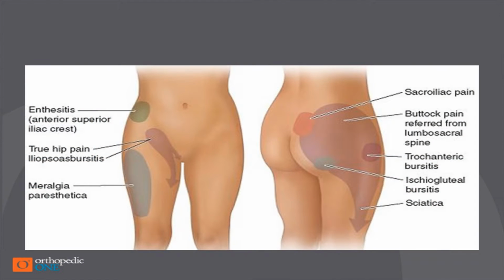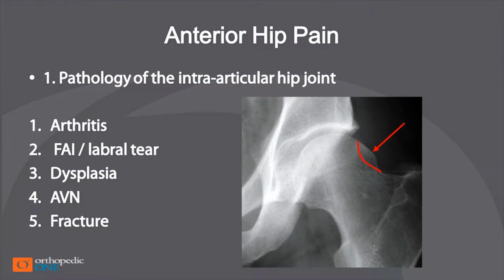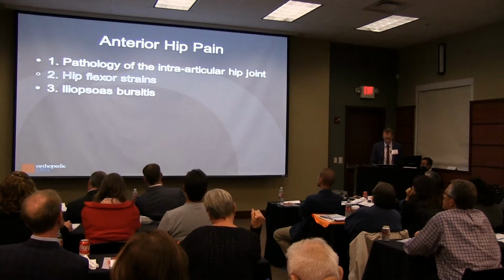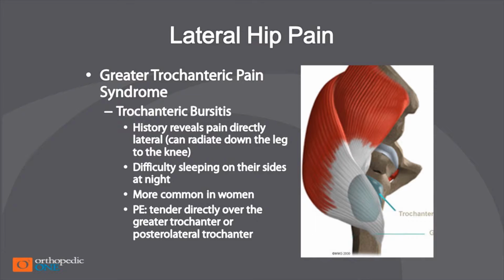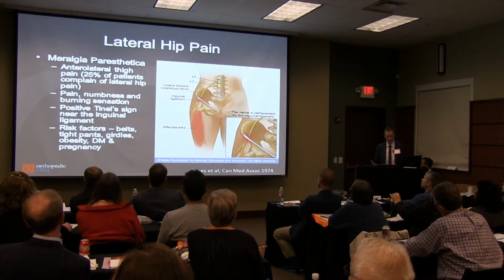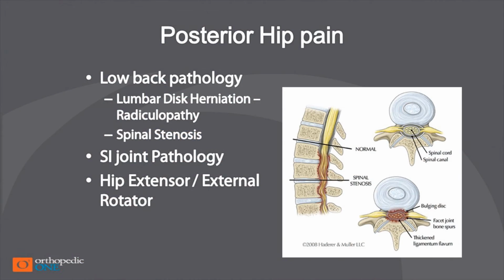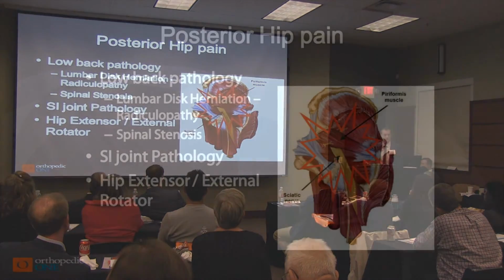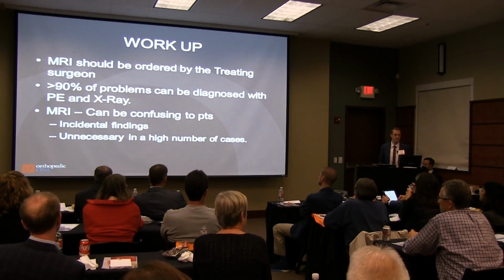Dr. Ty Fowler - Hip Pain Algorithm - 5/7/16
Dr. Ty Fowler speaking at Orthopedic ONE's 2016 Arthritis CME.